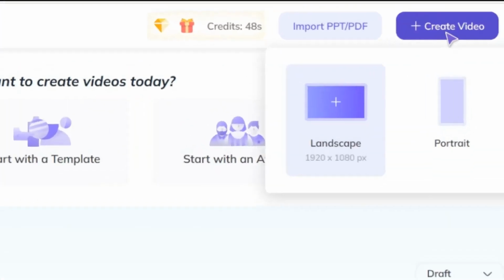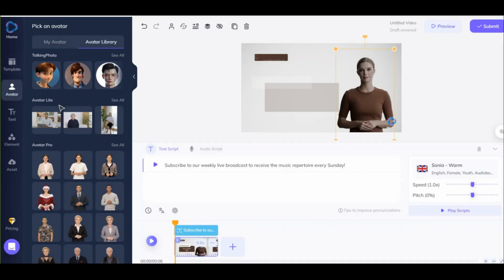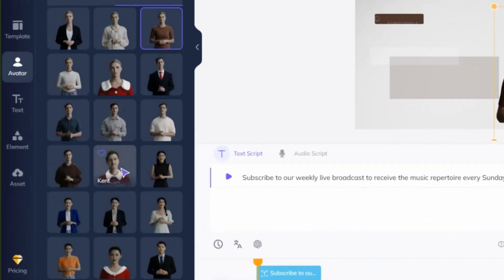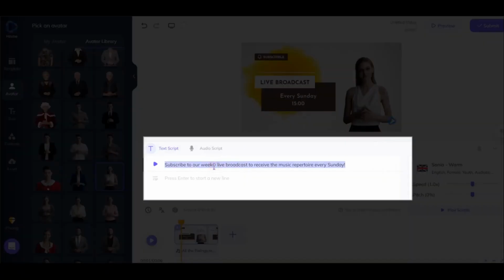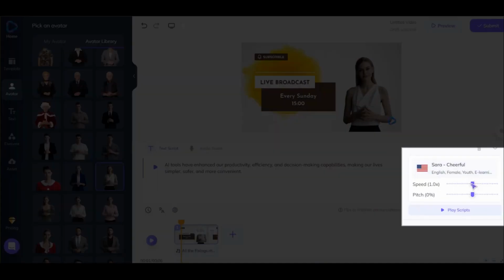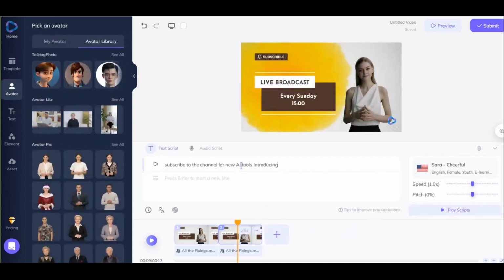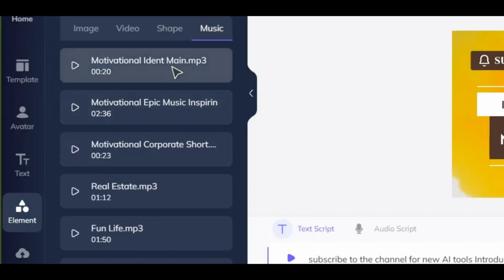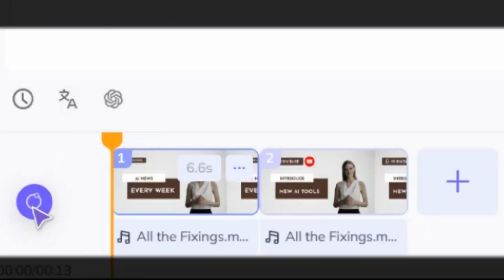Best AI Avatar Video Generator | Speaking just like Human !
Are you looking for an AI Avatar Video Generator ? In this video I will show you how you can use an artificial intelligence avatar to read your text.Turn Your Script To AI Video Fast and Easy !
Best AI Avatar Generator 2023.